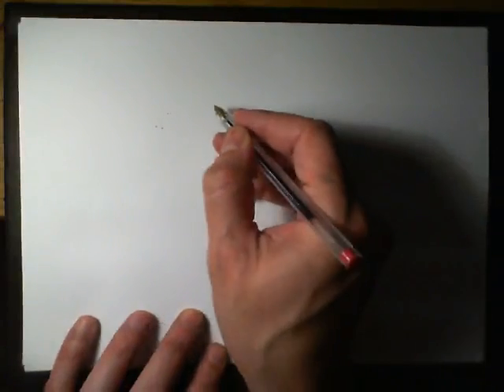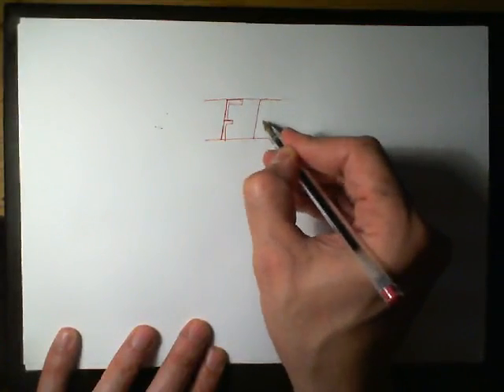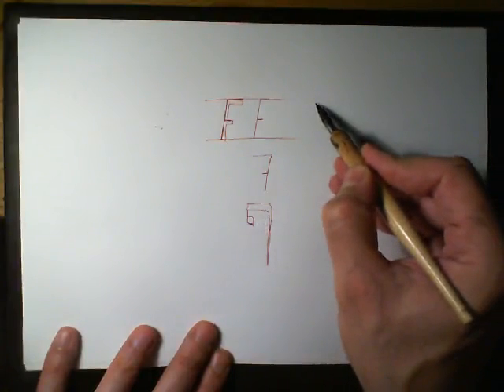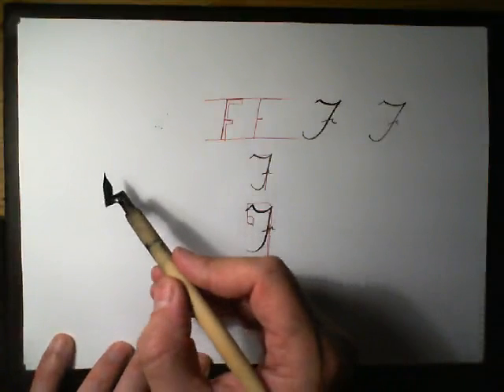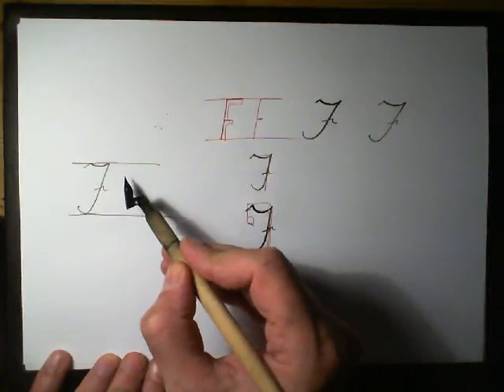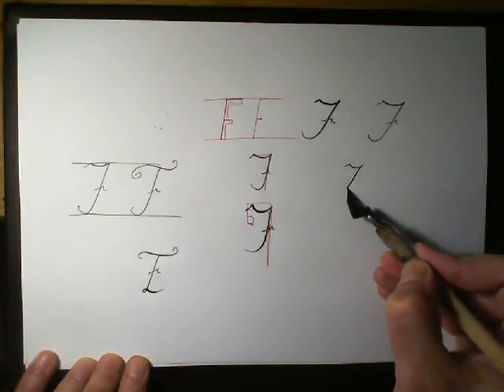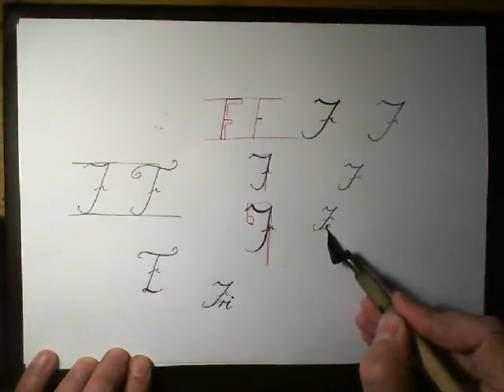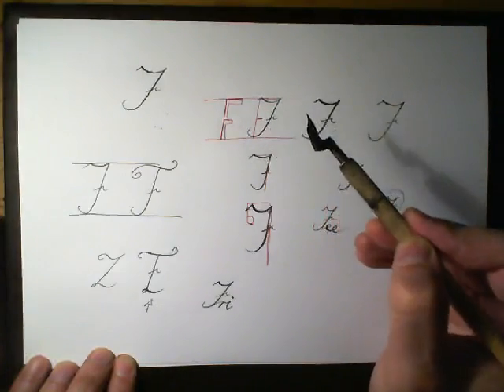Cursive lesson 36 Capital letter F handwriting penmanship calligraphy copperplate